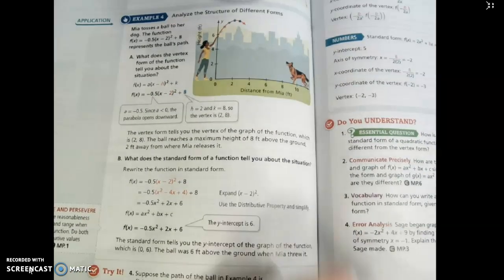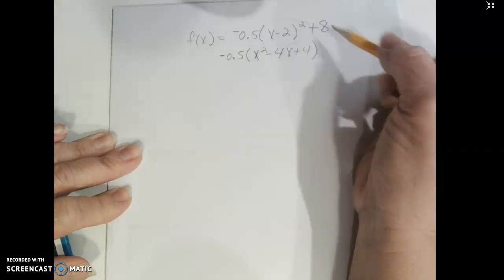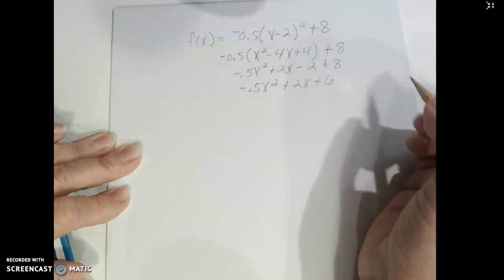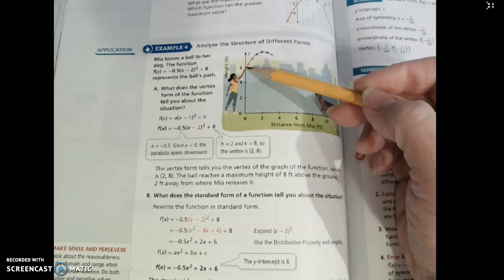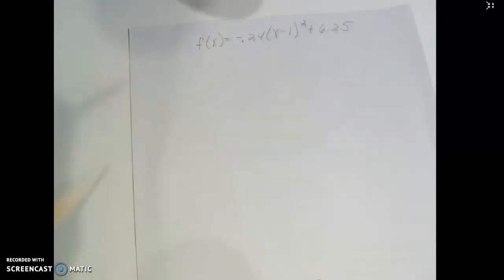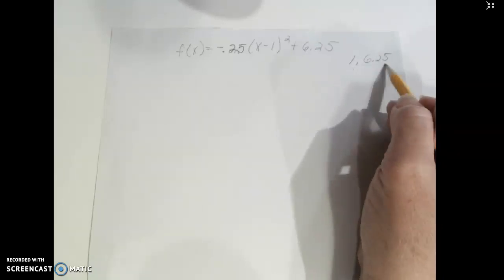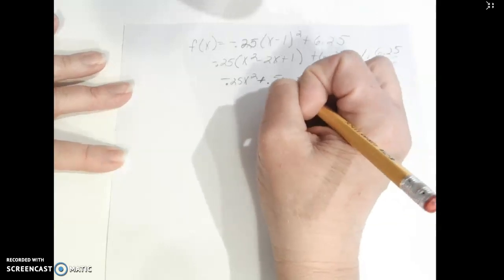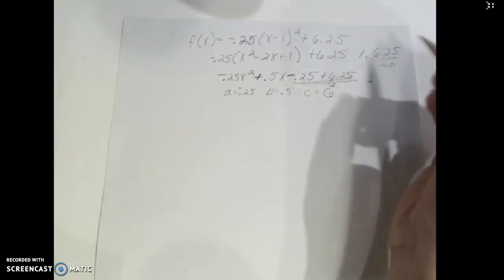8.3 Standard Form Quadratics #2